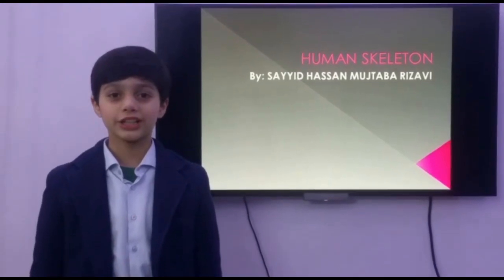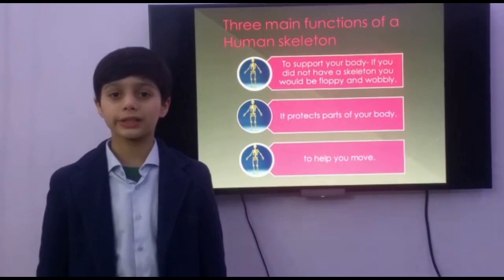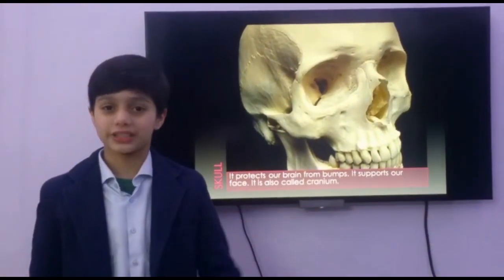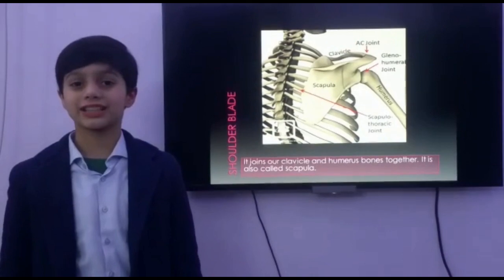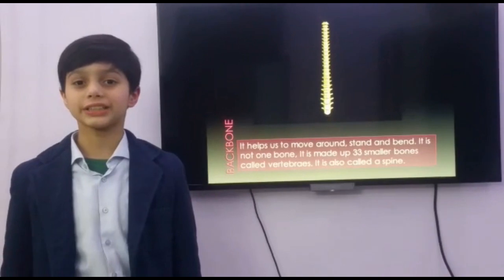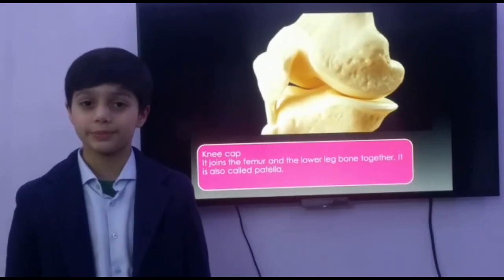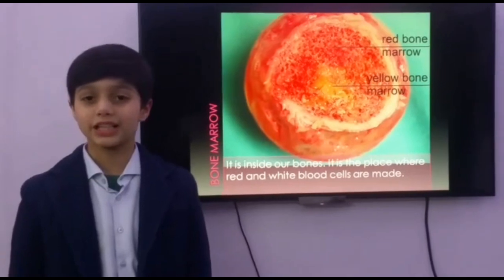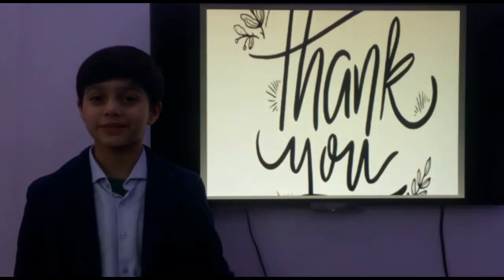A Human Skeleton by Sayyid Hassan Mujtaba Rizavi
Why is skeleton important for human body and how can it protect internal organs? Functions and importance of Human Skeleton.